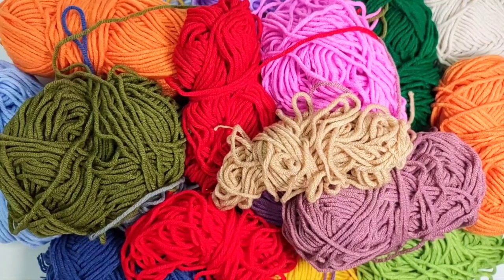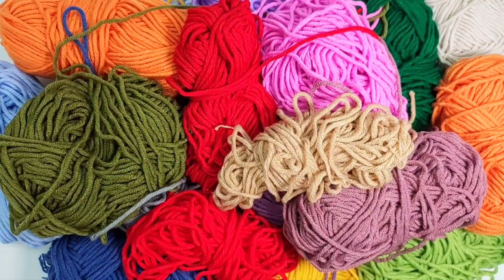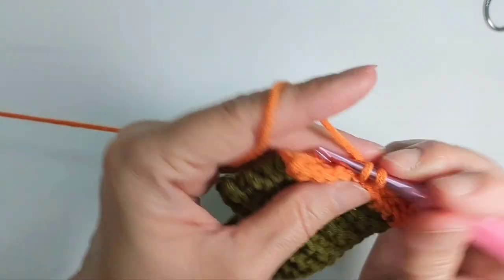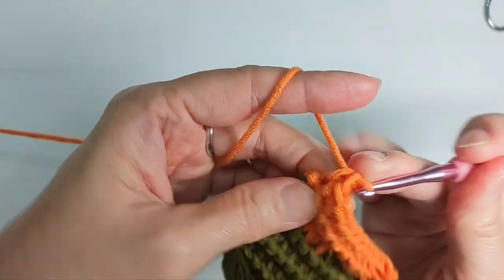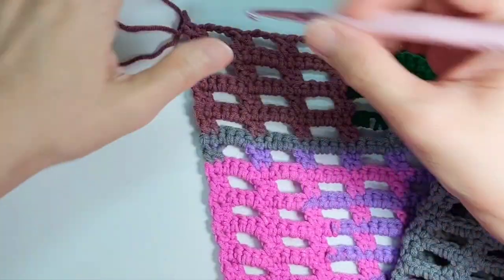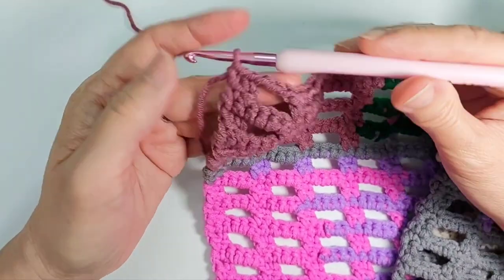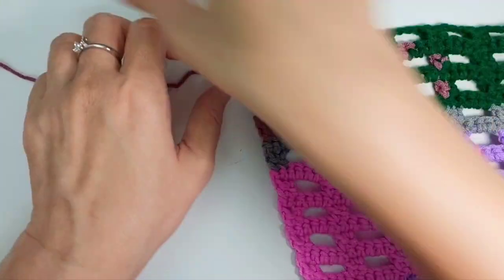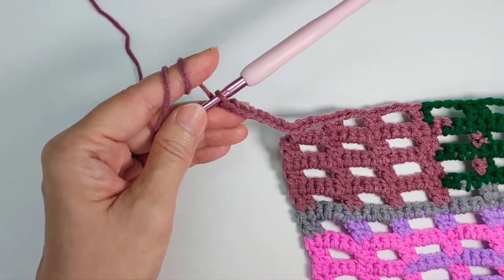Auntie Nat's Crochet - A Coat Of Many Colors (Part 1/2)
I used all the left over yarns I have from my previous projects to make this coat / cardigan. It is just mesh stitch and ribbed pattern. I used 2 different hook size, the smaller hook is to crochet the ribbed pattern. If you want to know how to change color or make mesh stitch and ribbed pattern, this is the video for you. This tutorial video is easy to follow, even for beginners. Come check it out.

Hope you have a fun crocheting day. See you in my next post.